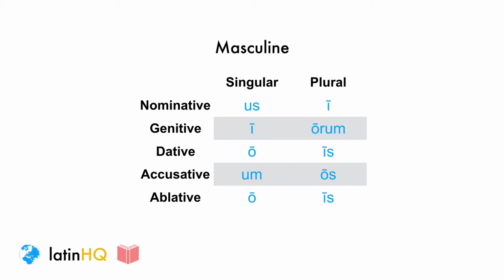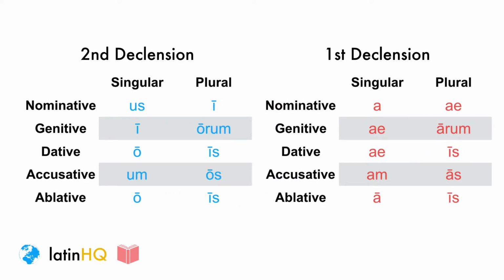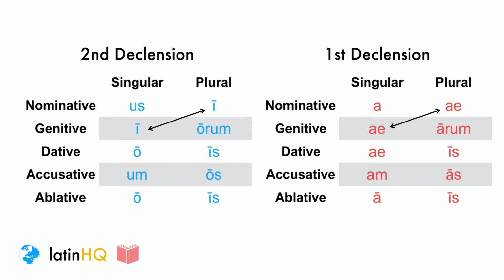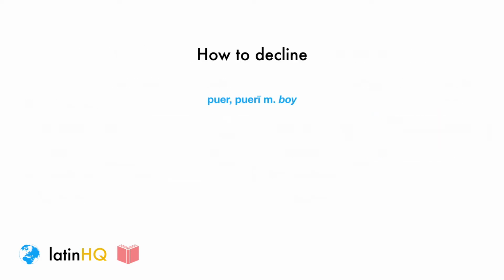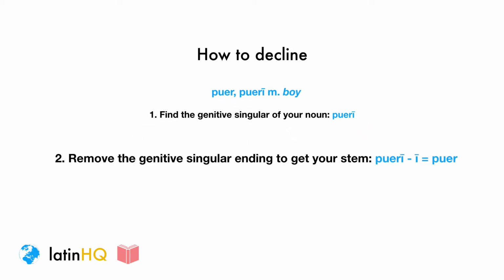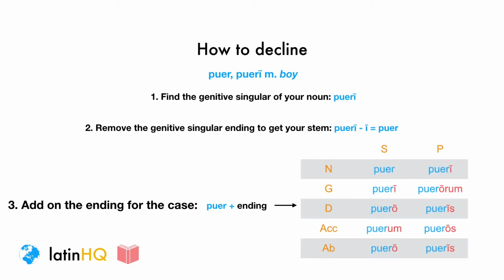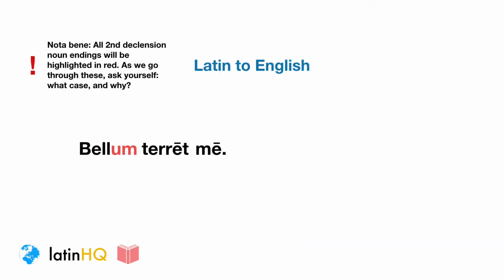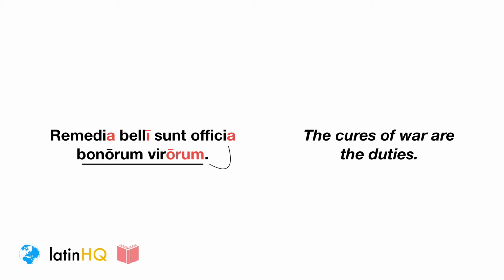A Quick Guide to Latin's Second Declension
A brief guide to translating and understanding the endings for the second declension.